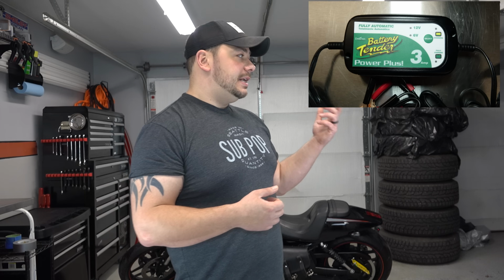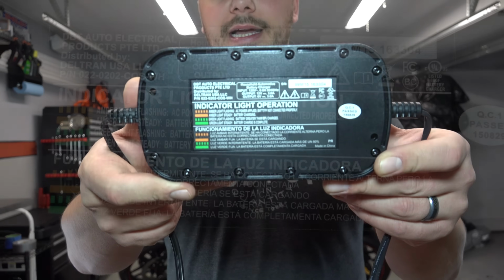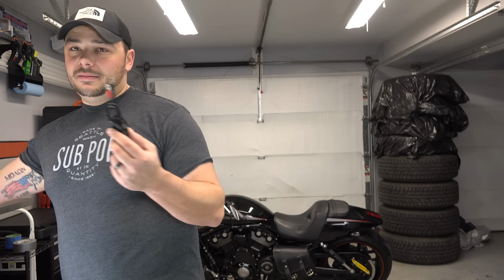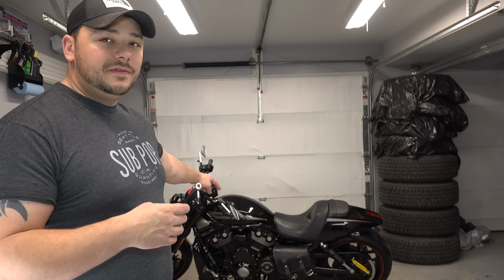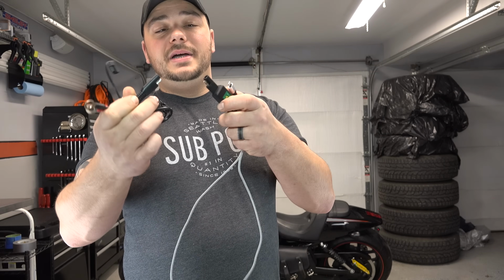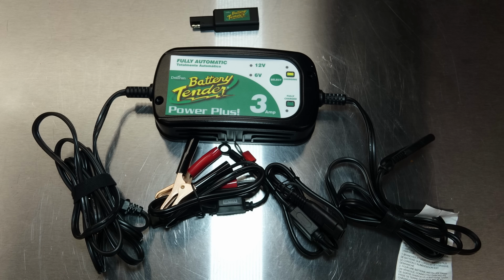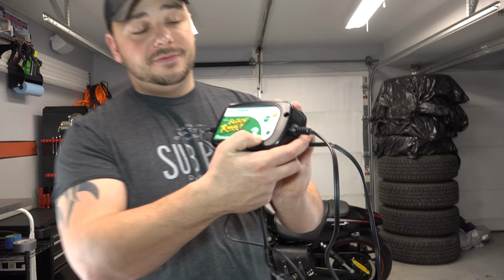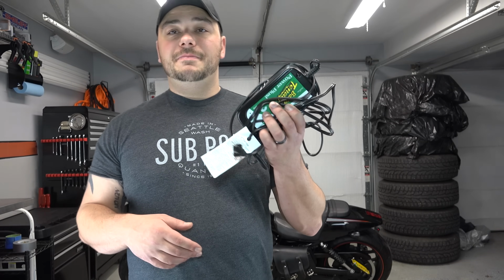Battery Tender the best car, truck,or motorcycle battery charger? Here's the review! 💡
Wrenched Out Reviews

We review and talk about the Battery Tender charger, this thing is awesome and can be used for almost any kind of vehicle. We show how it is installed on the Harley Davidson V-rod however, you can hook this up to just about any 6 or 12-volt auto system as a trickle charger or a general charger.

This charger comes with both the red and black clip attachment and also the SAE.

Equipment Links:
Battery Tender showed in the video
Battery Tender JR
Battery Tender SAE to USB
24 inch SAE Cable extension